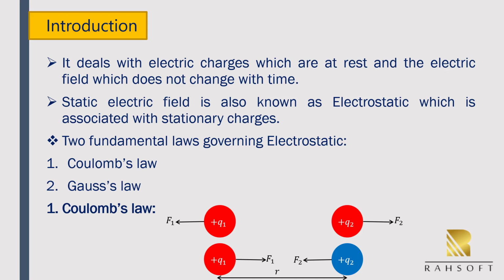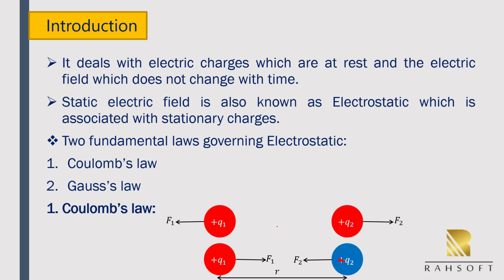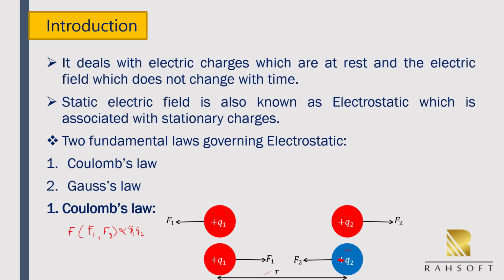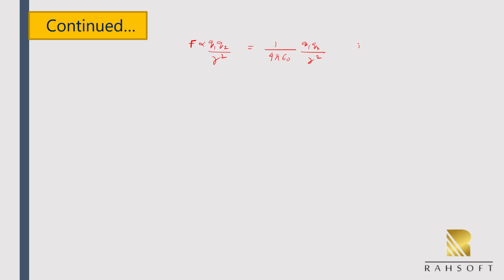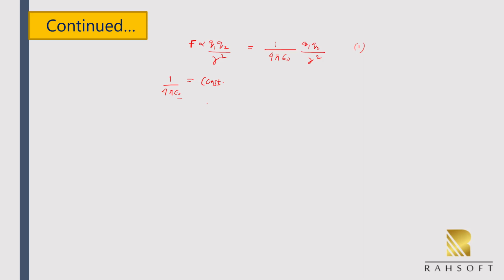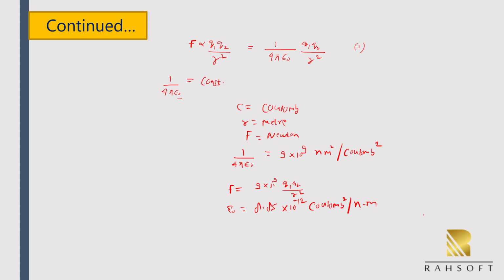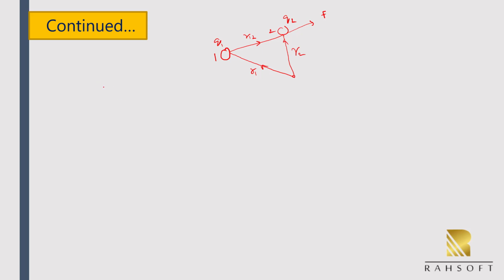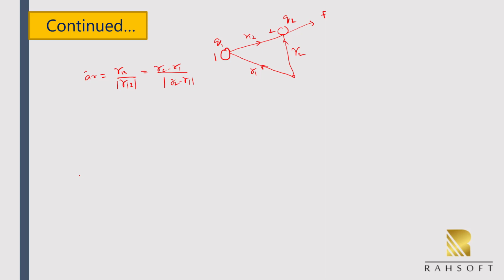Electromagnetics tutorial:Electrostatic Field: Introduction to Electrostatic Field RAHAE101.6.1.1.0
Electromagnetics provided by Rahsoft
RAHAE101 L06 P01 R01